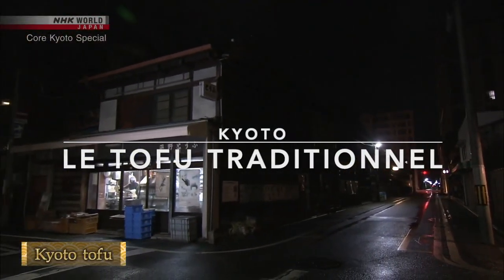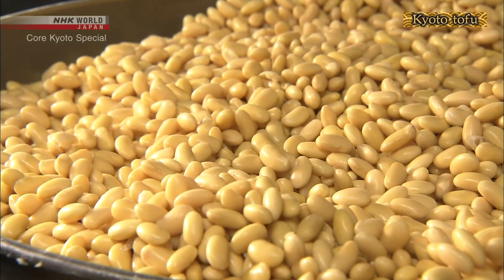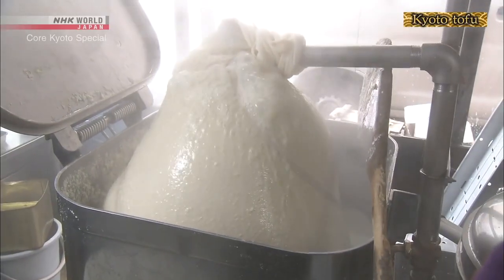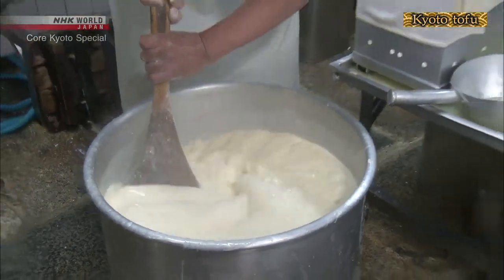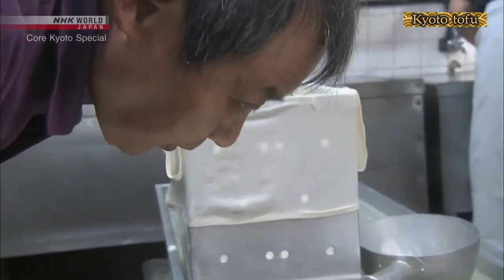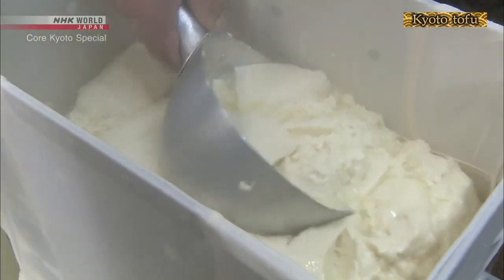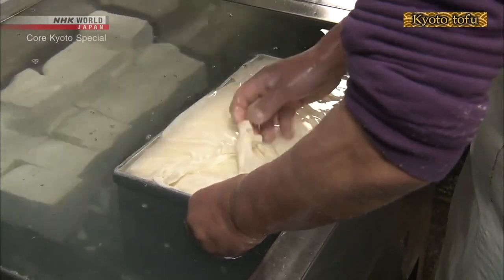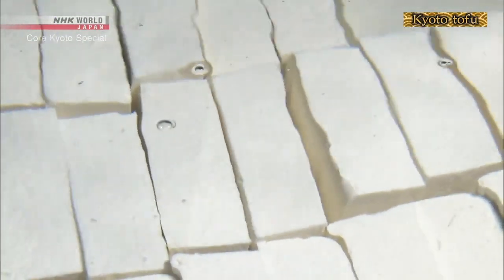Le tofu traditionnel de Kyoto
Gastronomie et Aliments - Patrimoine culturel et historique - Art et culture du monde

Sans de bons produits, pas de bonne cuisine !. C'est ce que nous apprend cette vidéo, qui nous plonge dans la tradition culinaire de Kyoto.

- Les bons gestes et l'expérience d'un chef cuisinier est pour ma part, "celui qui sait faire, sans sacrifier la qualité des produits, mêlant savoir-faire et beauté des aliments proposés".

Le tofu japonais arrive au Japon vers le VIIe siècle. Ce sont les moines bouddhistes qui ramènent ce savoir-faire dans leurs bagages. C’est une protéine végétale issue des graines de soja blanc riche en minéraux, il remplace la viande. Et aujourd’hui, il est devenu un plat végétarien pour les adeptes de végan.

Il y a deux sortes de tofu, celui fait artisanalement et celui fabriqué de façon industrielle. Le meilleur tofu sans conteste est celui fabriqué par les artisans de Kyoto.
Texte écrit par Joëlle Baby